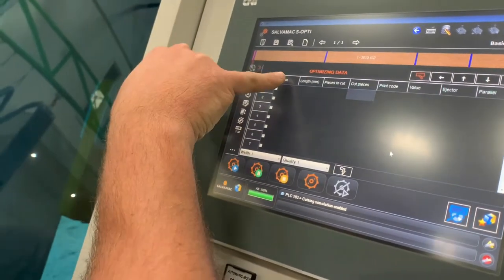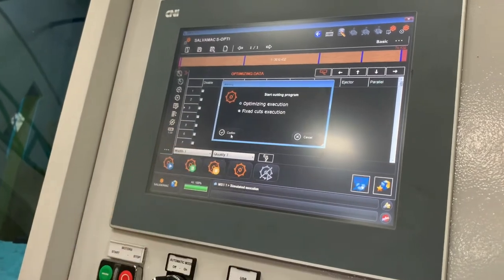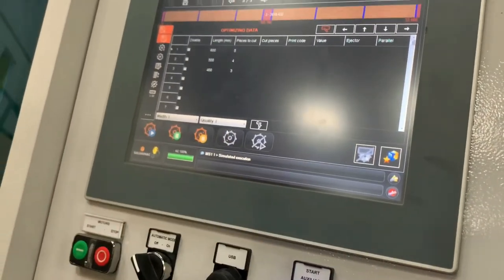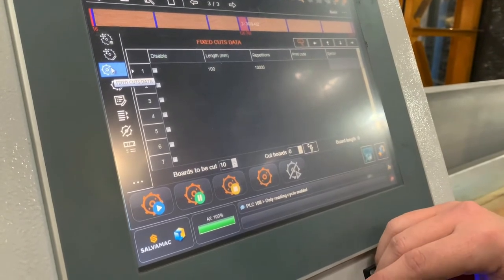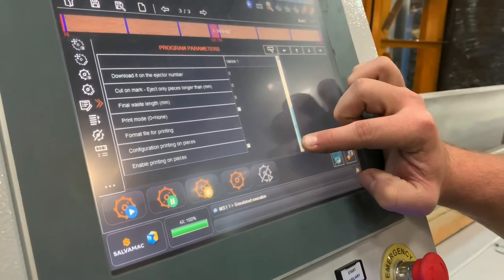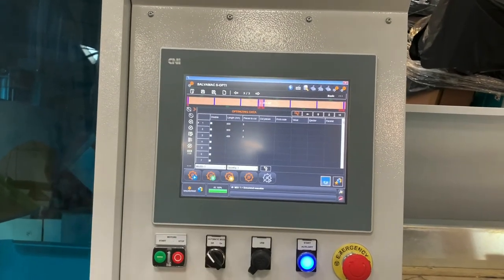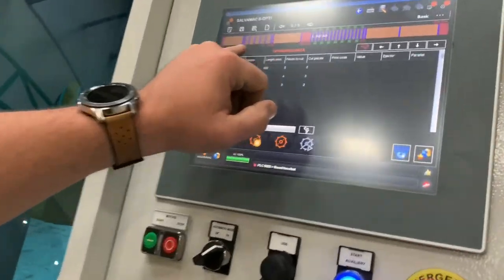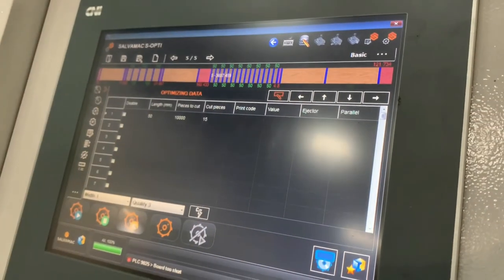SALVAMAC OPTIMISING SAW SALVAPUSH 2000 DEMO IN SHOWROOM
A DEMO IN SHOWROOM IN UK (missing some devices of the machines) to understand in easy way how the optimizing saw works